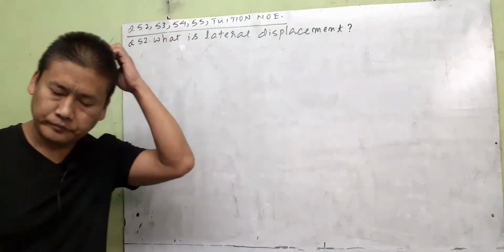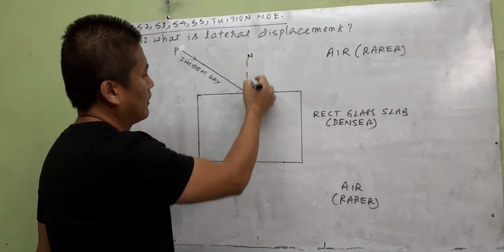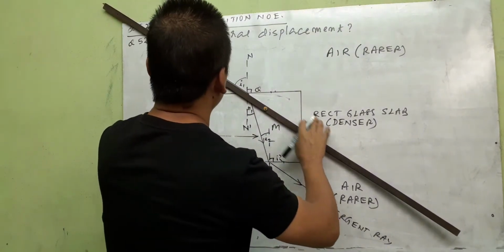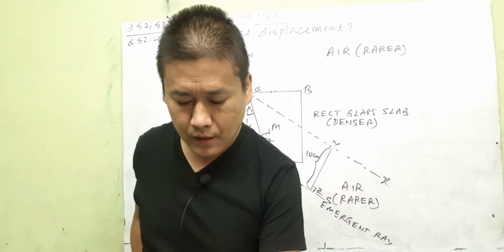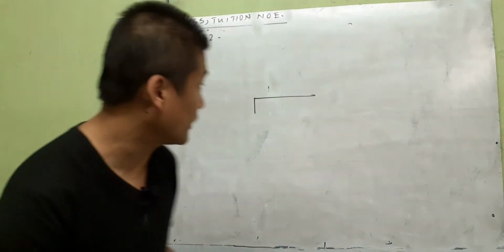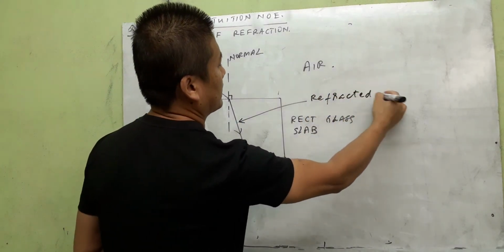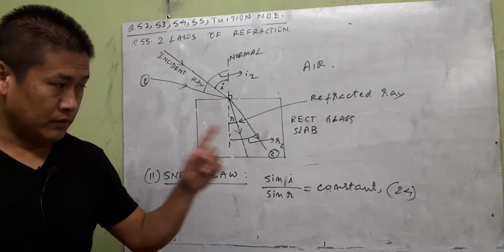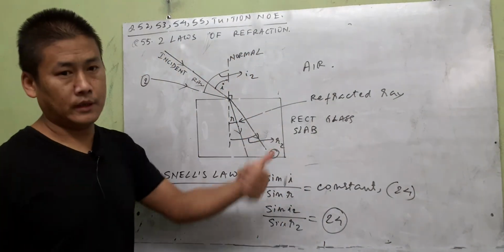CLASS-10,SC,CH-10, VIDEO-18, (Q52,53 54,55, tuition note)